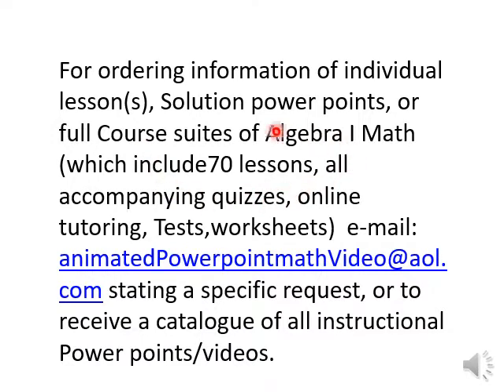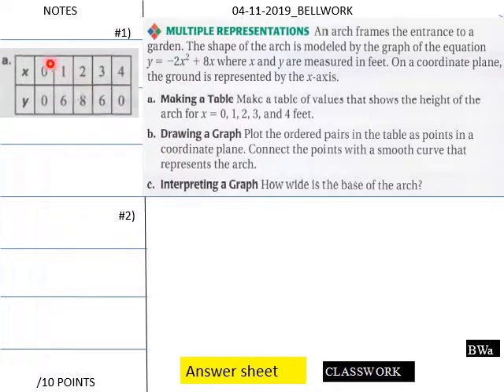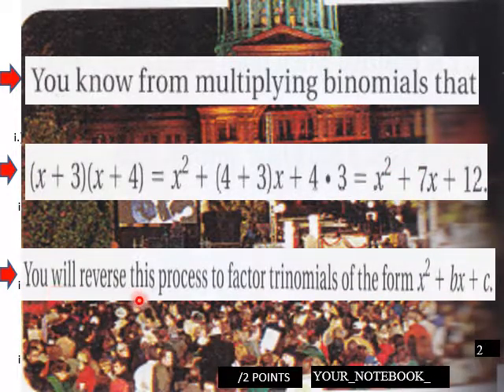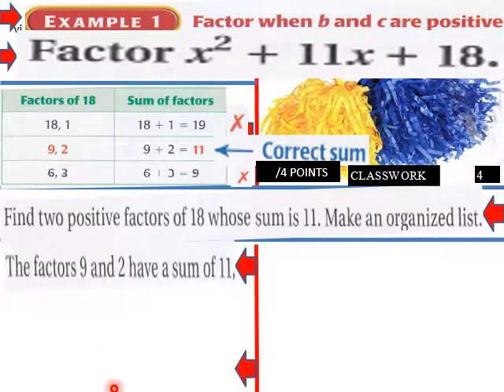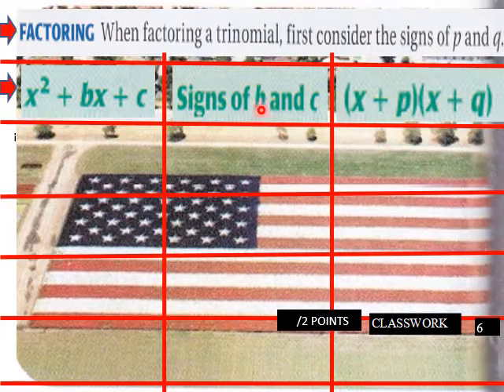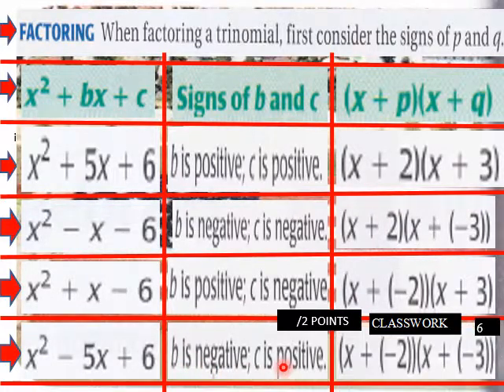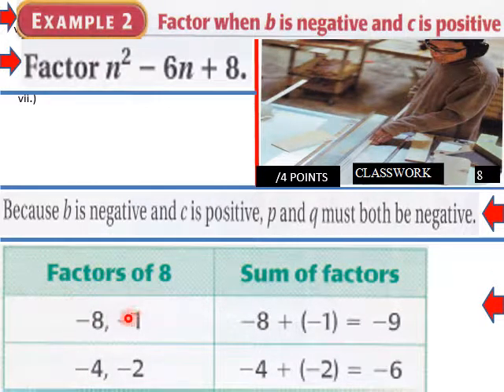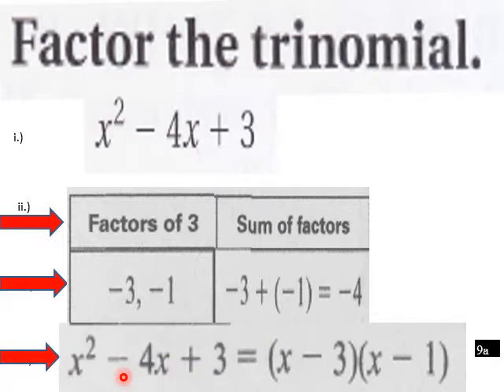8 5 L V Factor x^2+bx+c Pt 1